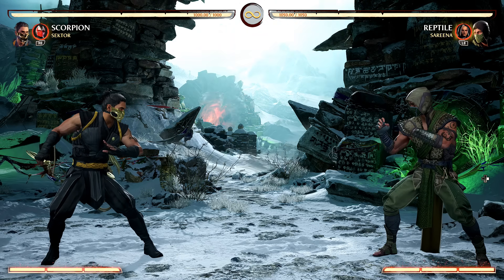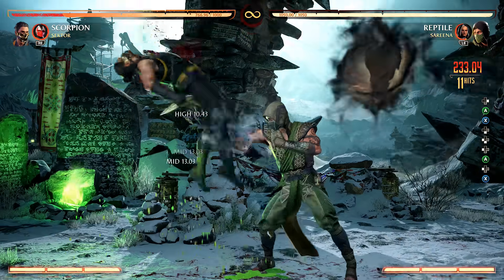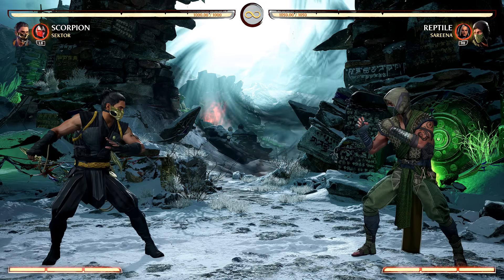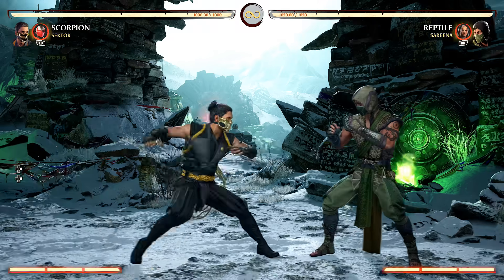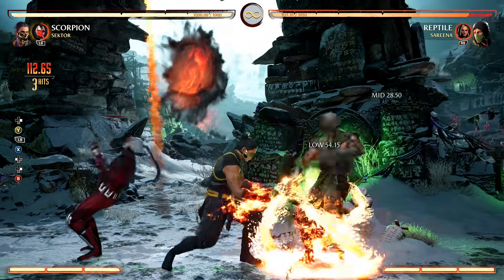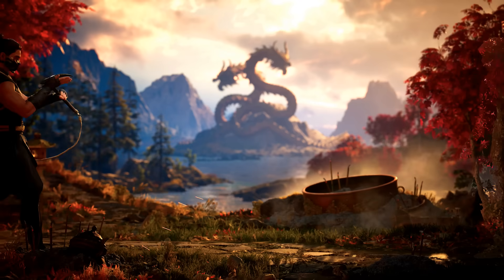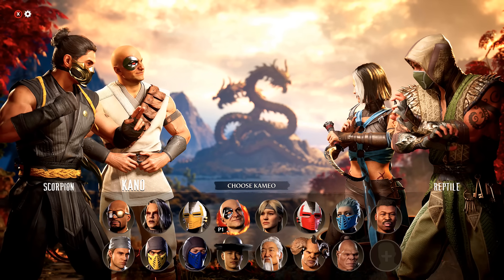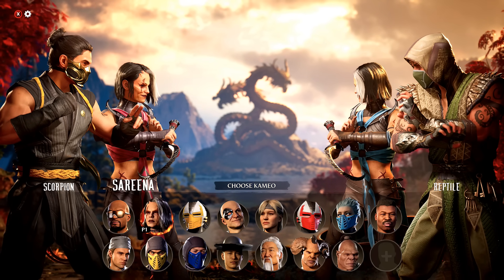How To Use Kameos Fighters For Beginners! - Mortal Kombat 1: Top 3 Kameo Fighters To Start With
Leave a like on the video if you want more tutorials for MK1! :)